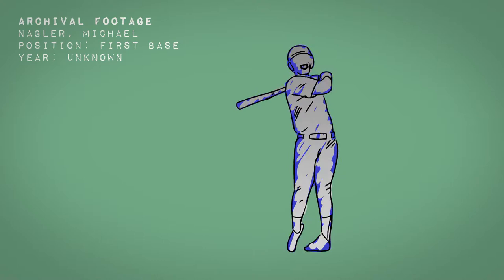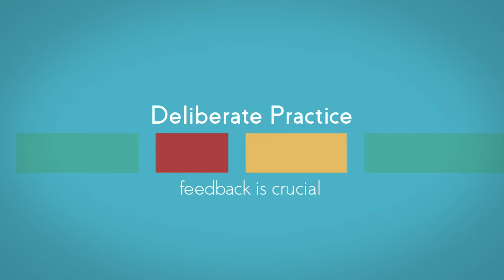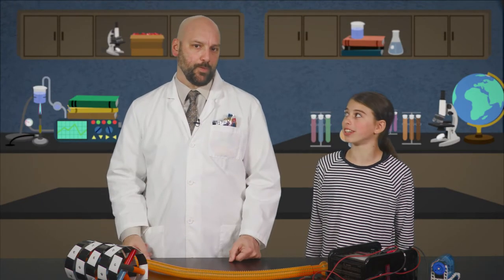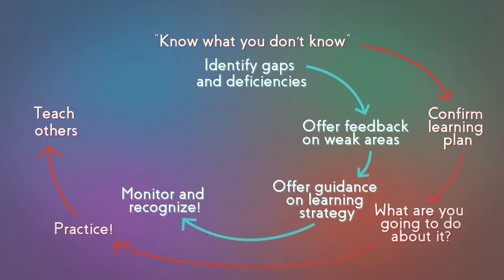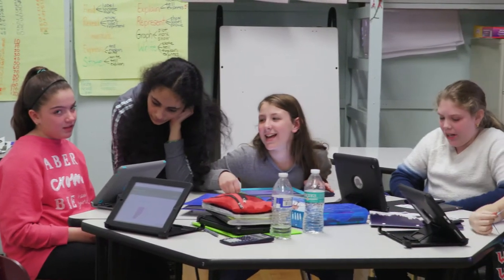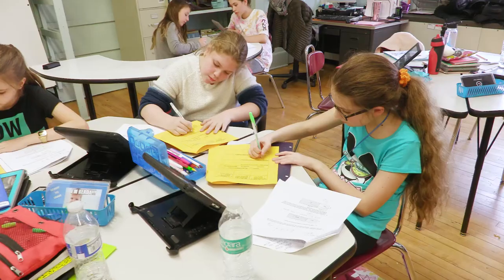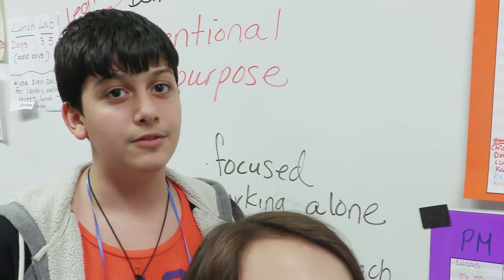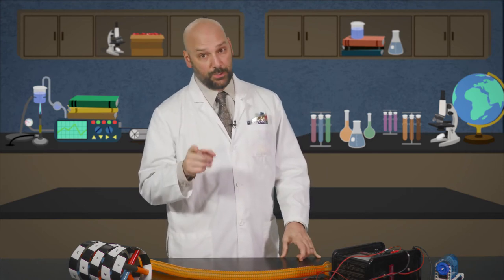Deliberate Practice | Dr. Nagler's Laboratory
Join Dr. Nagler as he explores Deliberate Practice!

ABOUT MINEOLA GROWS: When students understand that they are in control of their brains, they are empowered to learn, to grow, and to seek out challenges for a lifetime of learning.

The “Mineola Grows” project is dedicated to creating learning environments that help students foster this skill, through an understanding of age-appropriate neuroscience. Our collection of in-classroom activities, video lessons, and Professional Development are based on over a decade of research and exploration into Growth Mindset best-practices. They are, of course, always growing.

MORE FROM MINEOLA:

“The Process” A documentary detailing the implementation of Growth Mindset at the Mineola School District.

ABOUT MINEOLA:
The Mission of the Mineola Union Free School District is to inspire each student to be a life-long learner, pursue excellence, exhibit strength of character and contribute positively to a global society.

The district is a member of the League of Innovative Schools, is recognized as a Common Sense School for Digital Citizenship, and was the first district to have all schools named Apple Distinguished Schools.

It is MineolaProud of its diverse community of hard-working families, empowered students, and inspiring staff.